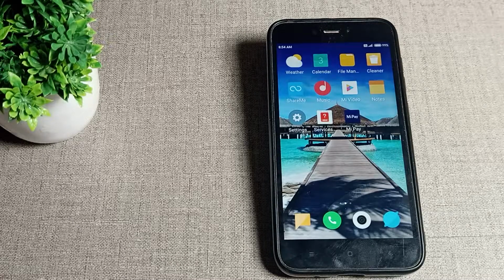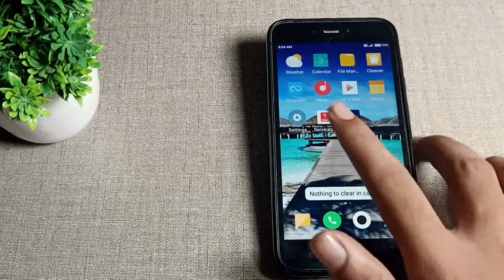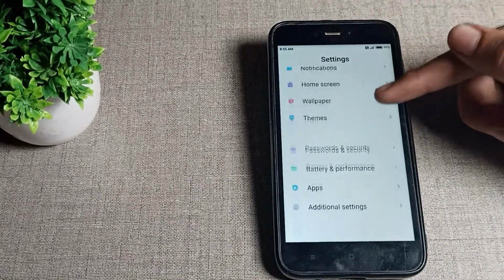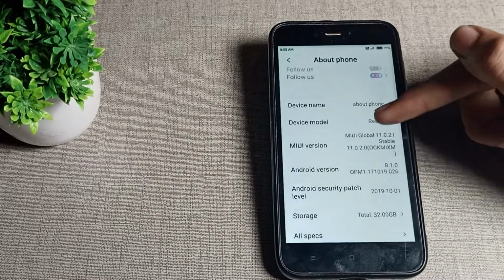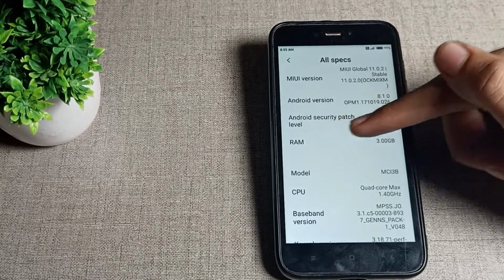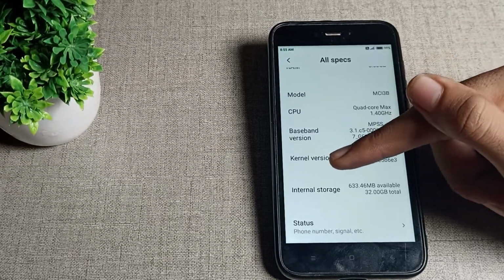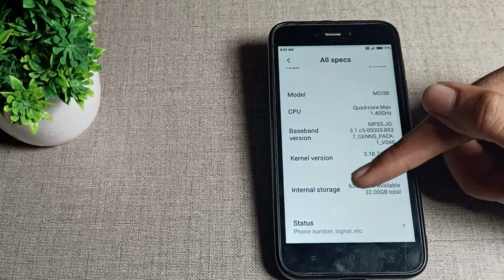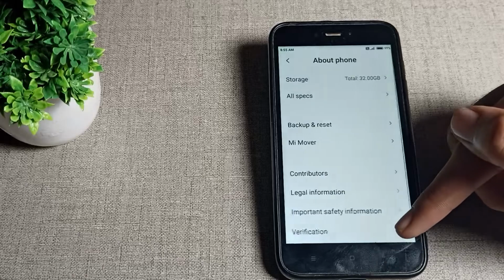How to check RAM and storage in Redmi 5A phone, RAM and storage setting